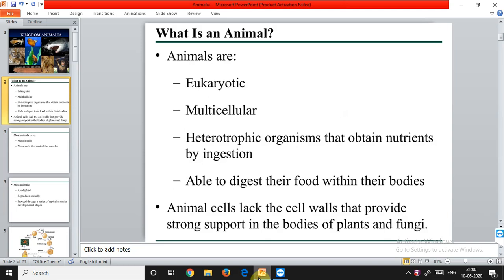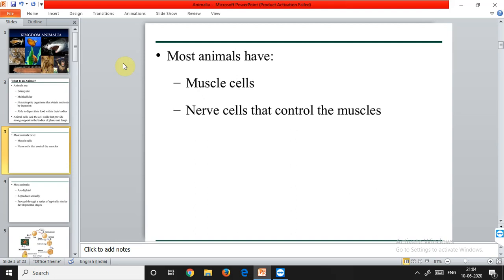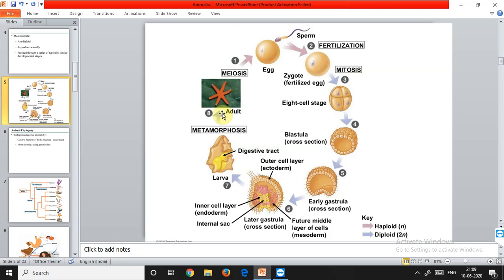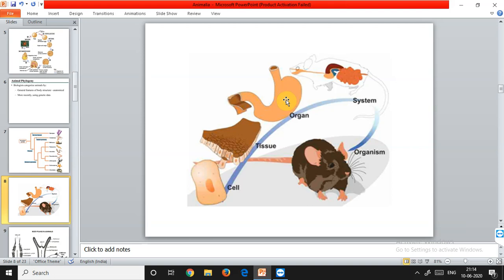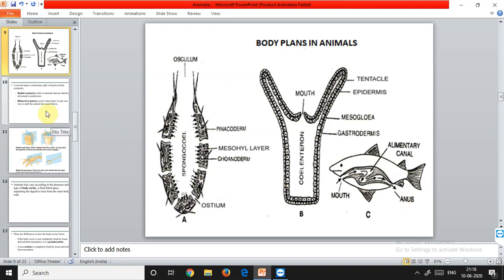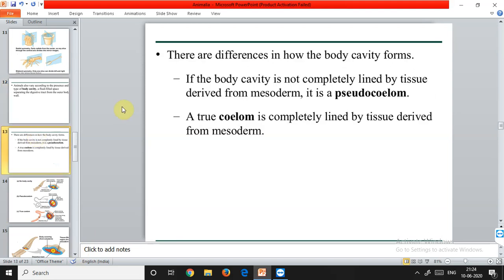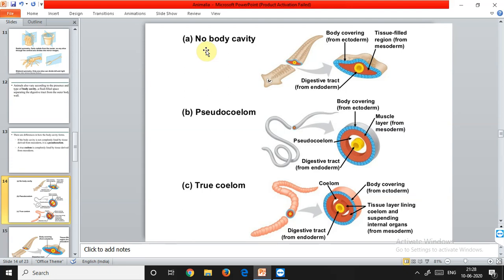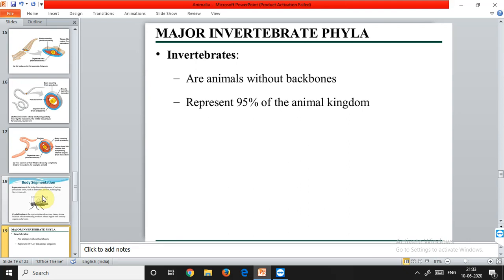Class 11th - Biology - Chapter 4 - part 1